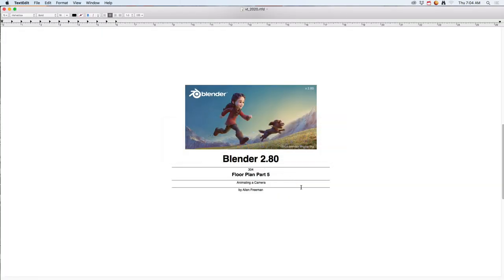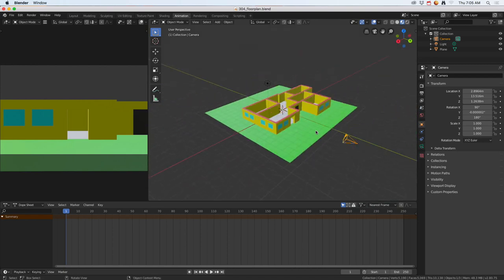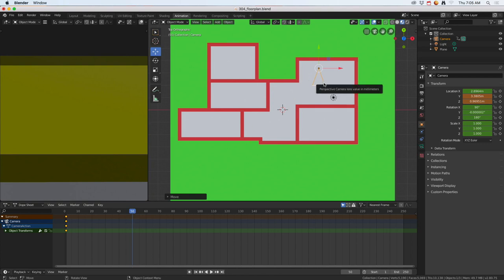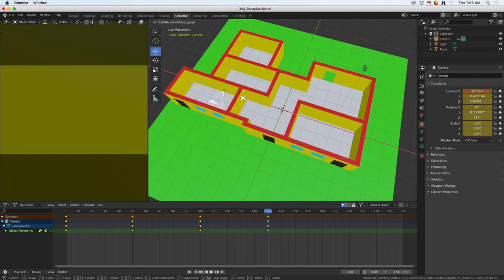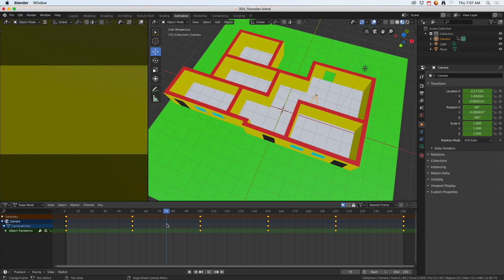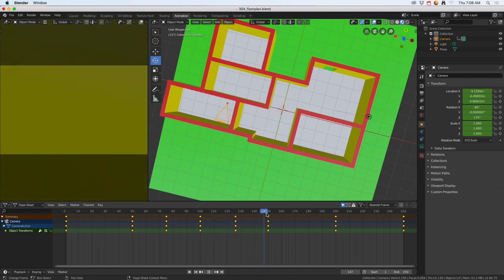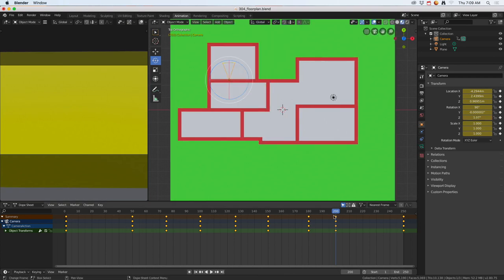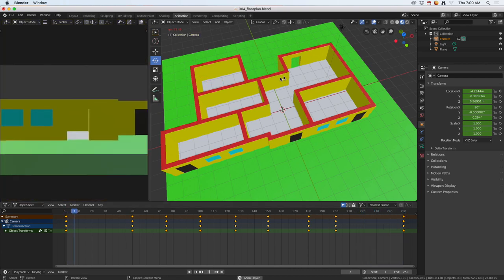Blender Floor Plan 4: Animation